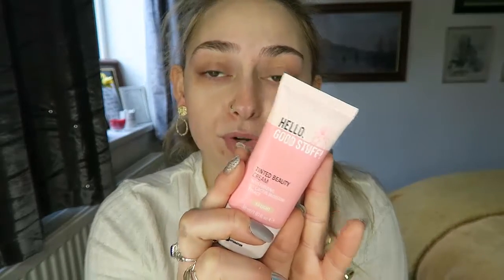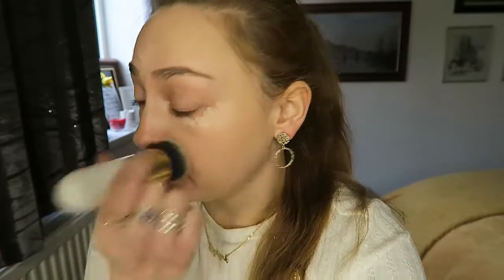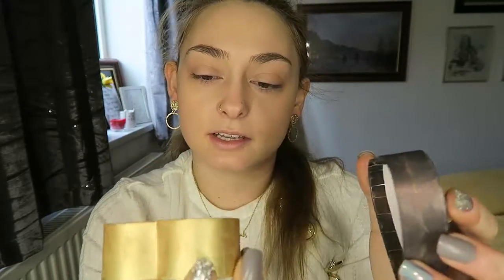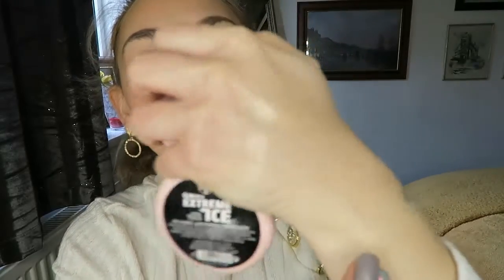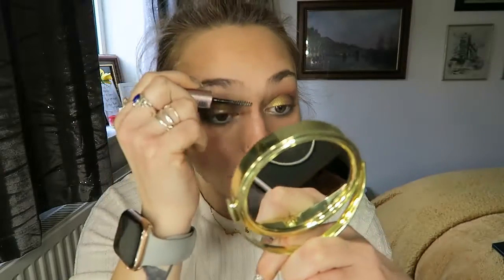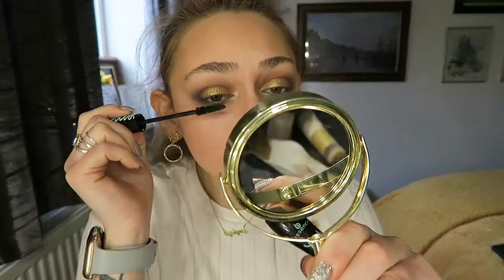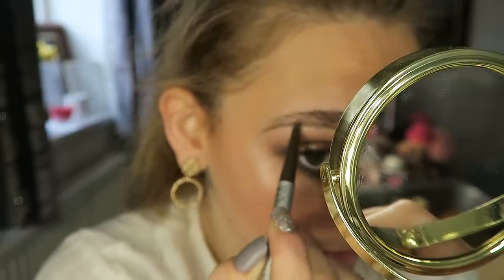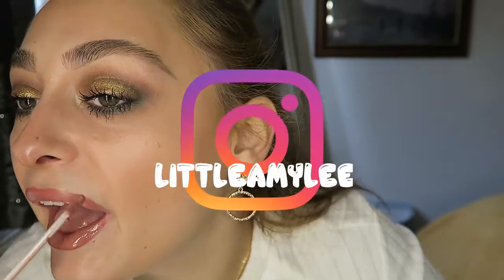New year makeup look. BYE BYE 2020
Hey Guys, heres a video of a makeup look for New Years.
My last video of 2020, Happy New Year Guys!
Since we can't go out, we can still do a makeup look right?!

Editing Software: Camtasia
Photo Editor: GIMP/Paint3D